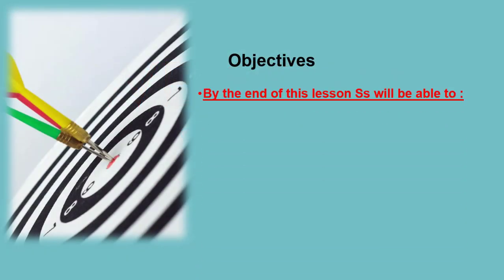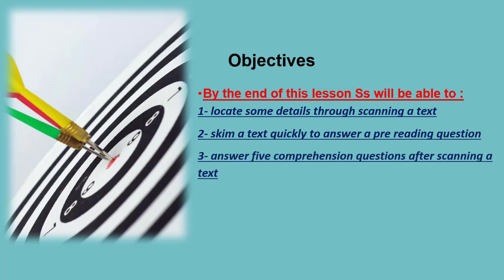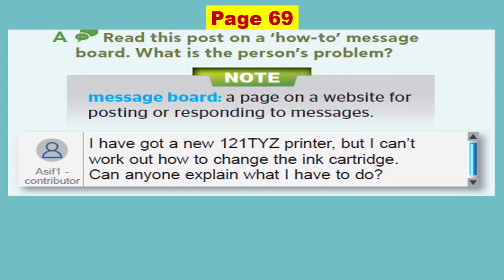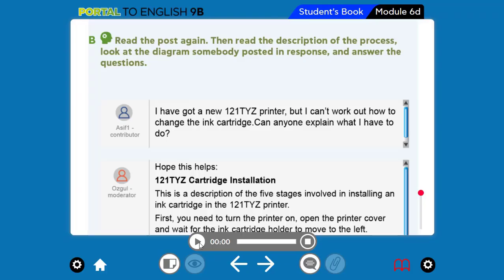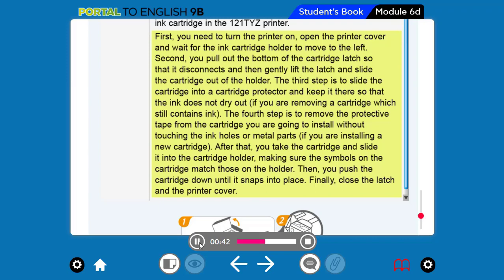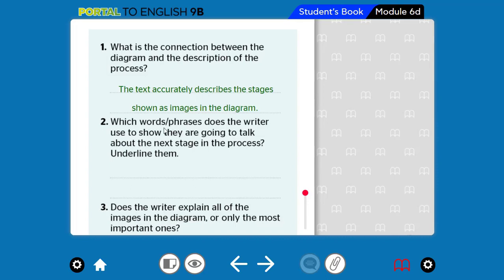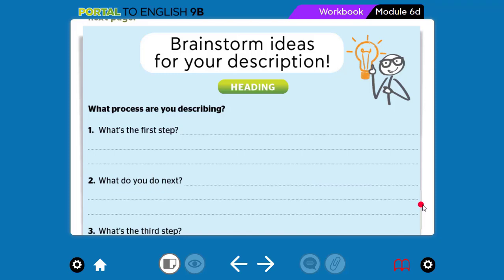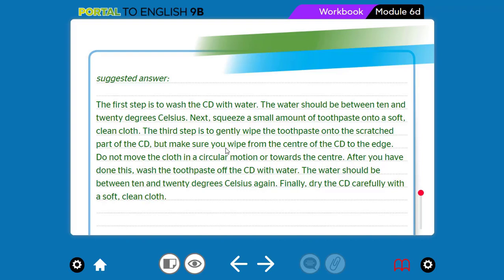T2- W3- G9 - M6 - 6D - WRITE - 20-1-2021